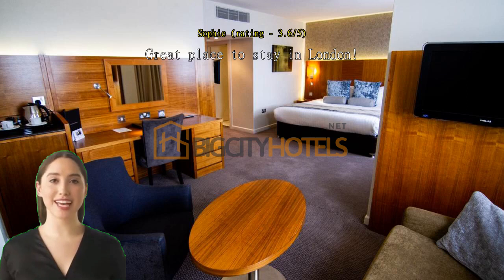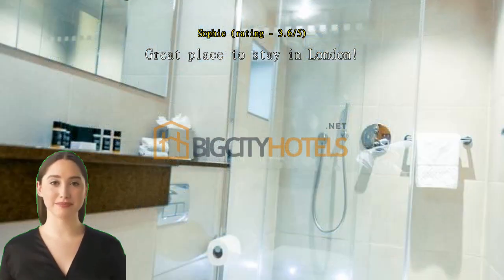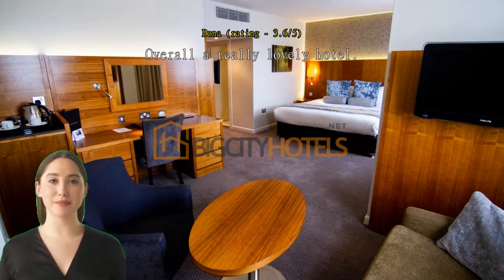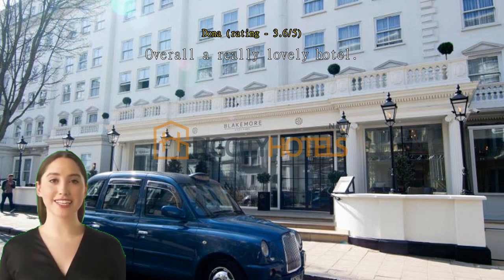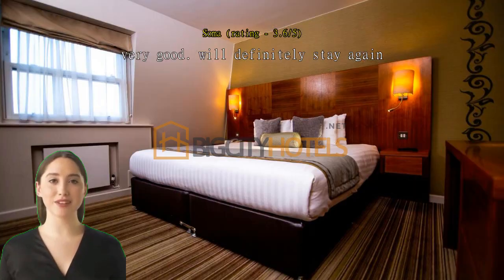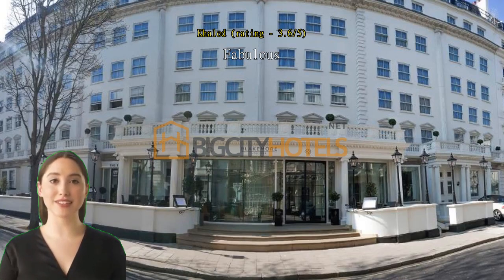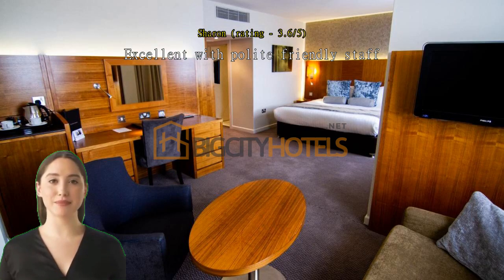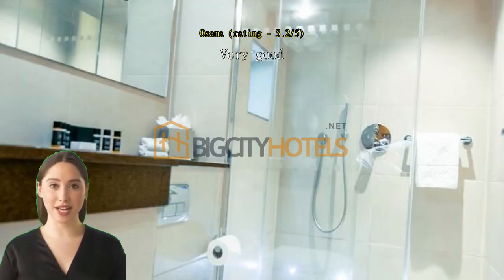Review Blakemore Hyde Park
Blakemore Hyde Park, located at 30 Leinster Gardens in the charming neighborhood of Bayswater, London, is an exceptional accommodation option for anyone looking to explore the city. From the moment you step foot into this elegant hotel, you are greeted with warmth, sophistication, and a sense of luxury that is hard to find elsewhere.

First and foremost, the location of Blakemore Hyde Park is unbeatable. Situated in the heart of Bayswater, it offers easy access to some of London's most iconic landmarks and attractions. Hyde Park itself is just a short walk away, providing a serene and picturesque escape from the hustle and bustle of the city. Additionally, the hotel is conveniently located near multiple tube stations, making it incredibly easy to navigate the city and visit popular destinations such as Oxford Street, Buckingham Palace, and the West End.

Upon entering the hotel, you are immediately struck by the stylish and contemporary decor. The lobby exudes a sense of sophistication, with its sleek design, comfortable seating areas, and a welcoming reception desk. The staff at Blakemore Hyde Park is truly exceptional and goes above and beyond to ensure that every guest feels welcomed and attended to. Their attention to detail and commitment to providing outstanding service truly sets this hotel apart.

The rooms at Blakemore Hyde Park are spacious, beautifully designed, and equipped with all the necessary amenities for a comfortable stay. From plush bedding to state-of-the-art technology, every aspect of the rooms has been carefully curated to ensure a luxurious and relaxing experience. The attention to detail is evident, with little touches such as high-quality toiletries, fluffy towels, and a well-stocked minibar.

One of the standout features of this hotel is its exceptional dining options. The Terrace Restaurant, located on the ground floor, offers a delightful menu of both traditional British and international cuisine. The food is expertly prepared, with a focus on using fresh, locally-sourced ingredients. The restaurant itself is beautifully decorated, with floor-to-ceiling windows that flood the space with natural light and offer stunning views of the surrounding area.

For those looking to unwind after a long day of exploring London, Blakemore Hyde Park offers a cozy and inviting bar. The Lounge Bar provides a wide selection of beverages, from classic cocktails to fine wines and spirits. The atmosphere is relaxed and intimate, making it the perfect place to unwind and socialize.

In addition to its exceptional amenities, Blakemore Hyde Park also offers a range of services to ensure that every guest's needs are met. The hotel features a fully-equipped fitness center, allowing guests to maintain their workout routine even while traveling.

Overall, Blakemore Hyde Park is a truly exceptional hotel that offers a perfect blend of luxury, comfort, and convenience. From its prime location in Bayswater to its stylish and well-appointed rooms, every aspect of this hotel has been carefully considered to provide an unforgettable experience. I cannot recommend it enough.